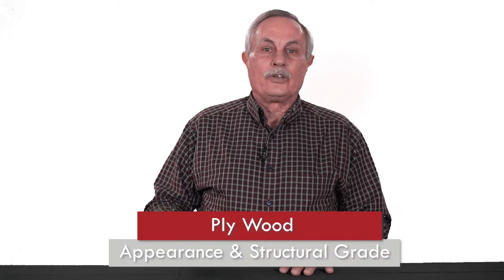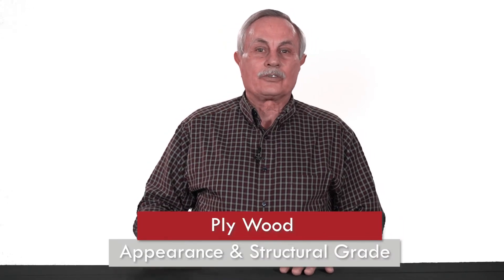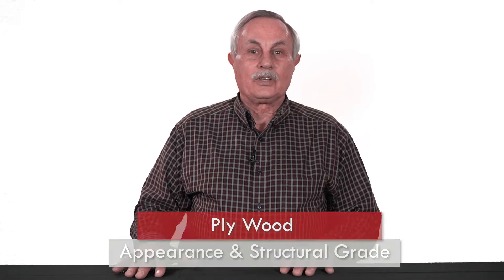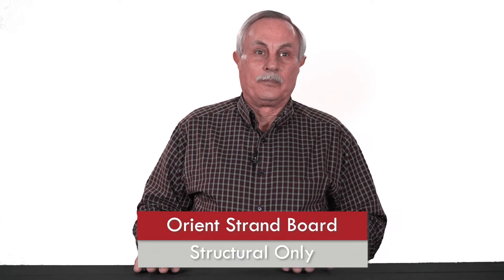DW Distribution - Panel 101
DW Distribution's Strategic Product Buyer, David Lautzenheiser, discusses the types of lumber and how they are best used.